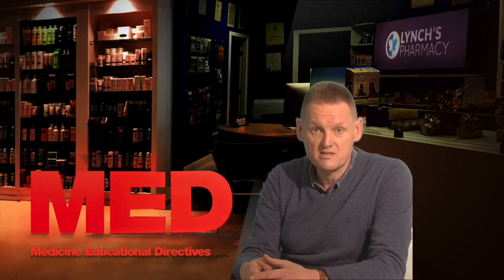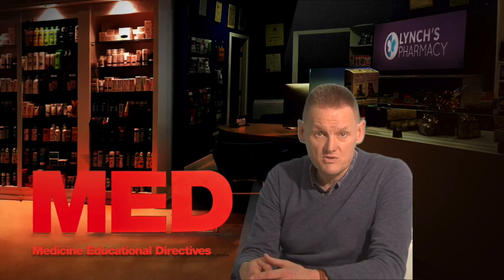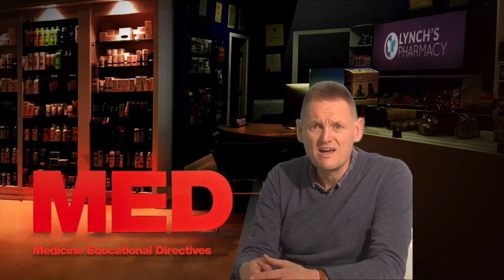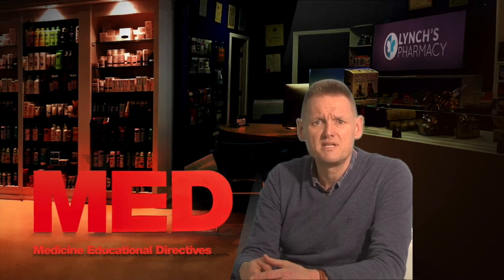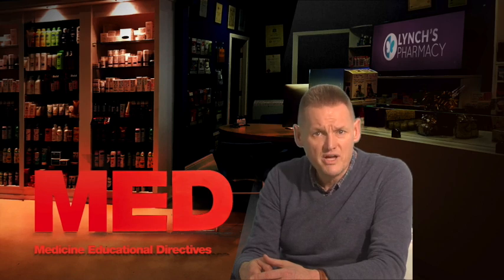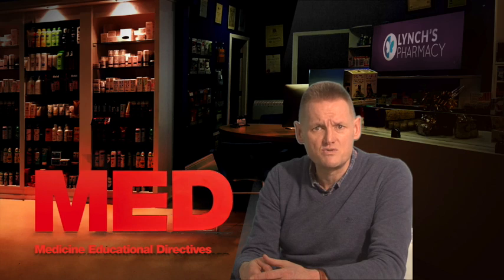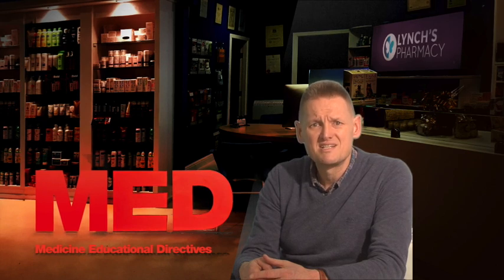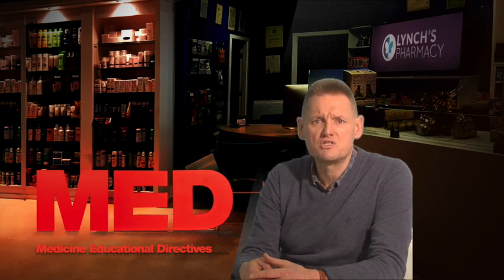Novomix (Insulin aspart)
Novomix (Insulin aspart) is a form of insulin used to treat diabetes. It is a mixture of rapid-acting insulin (30%) and long-acting insulin (70%). This means that it will start to lower your blood sugar 10-20 minutes after you take it, have a maximum effect between 1 and 4 hours.